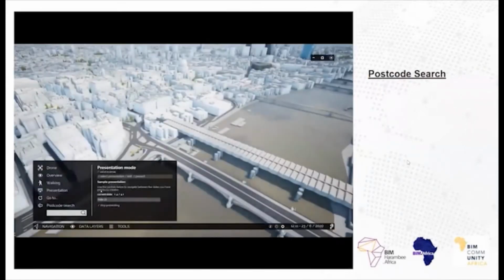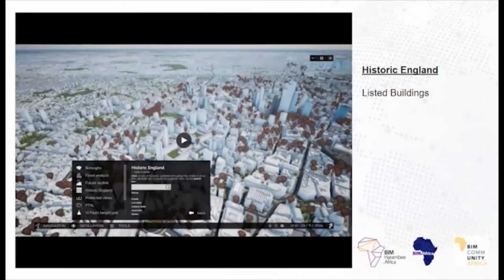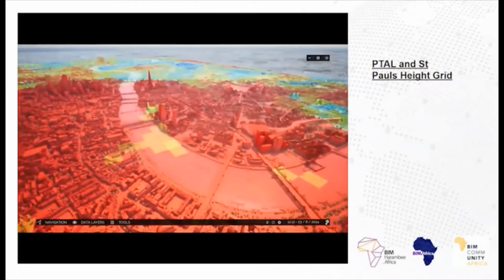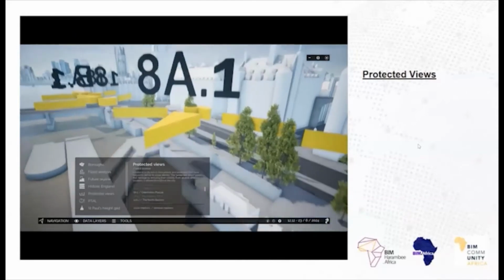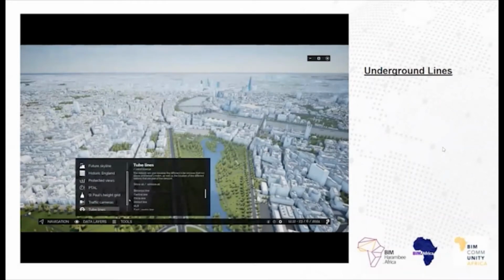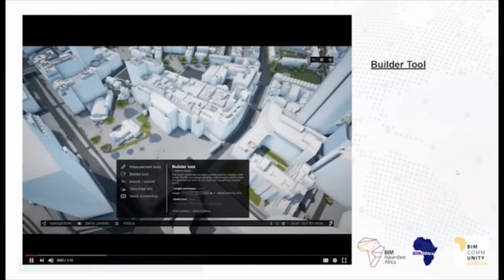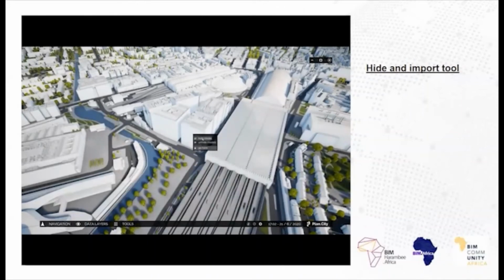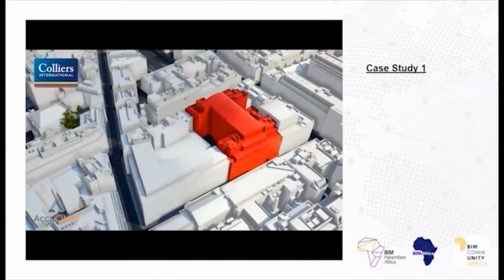Plan City - Design, Evaluation & Communications of the Urban Environment, Rachel Rowson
Plan.City is a set of site evaluation and presentation tools for the Architects and Urban Planners. Plan.City encapsulates London as a digital twin. You are able to exploit the data with new sets of tools and even optimise and import any existing or a 3rd party city model.

It is also easy to pair with 3rd party databases, custom databases and 3rd party 3D models.

Plan.City is powered by UE4, the most advanced 3D game engine with built-in optimisation system. The app has been designed to be stable and work smoothly with large city models. If you would like to learn more on how a gaming engine is used to make an app for unique city planning and developments and building tools to help utilise the app this is the right session to attend.